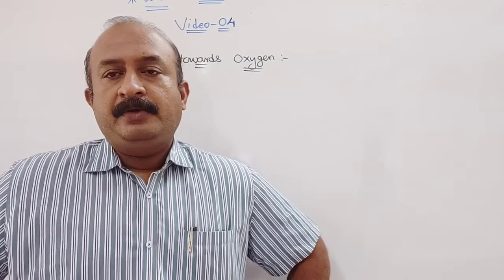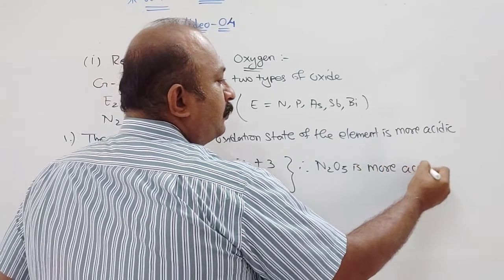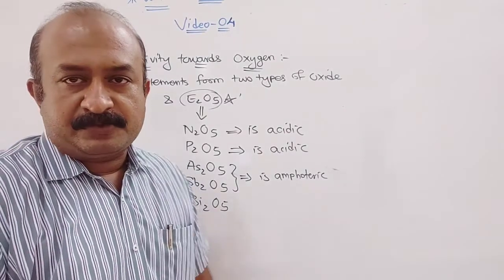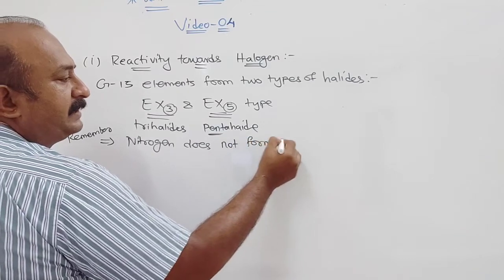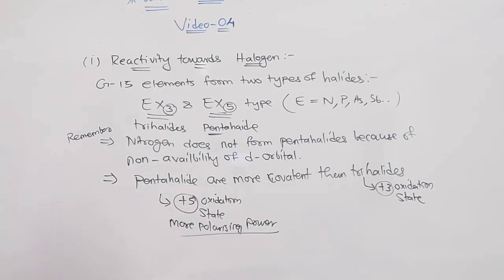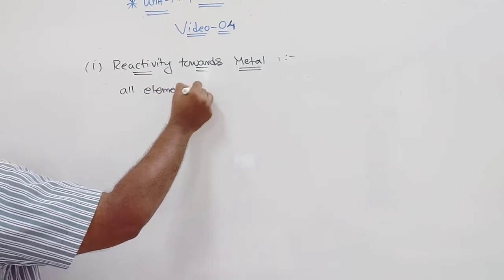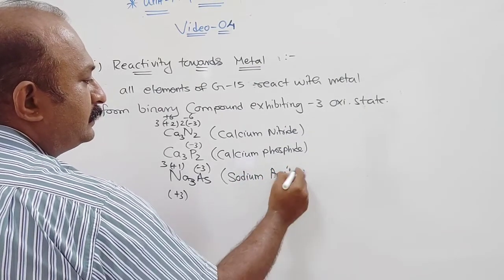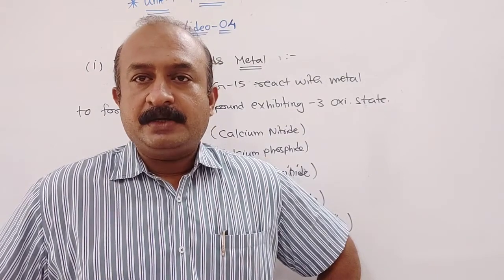Video-04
Reactivity of group 15 elements towards Oxygen, Halogen and Metals